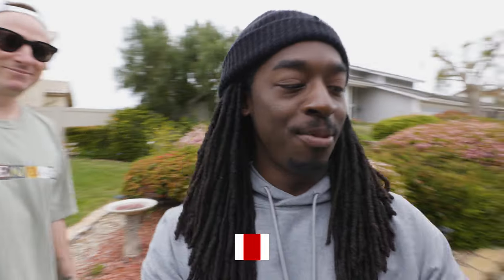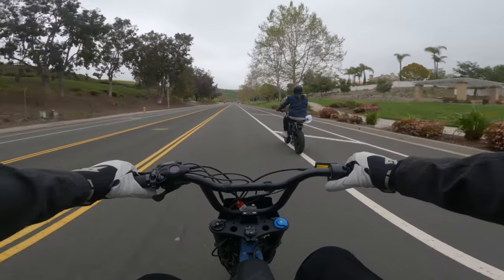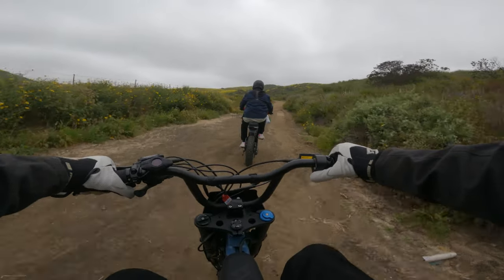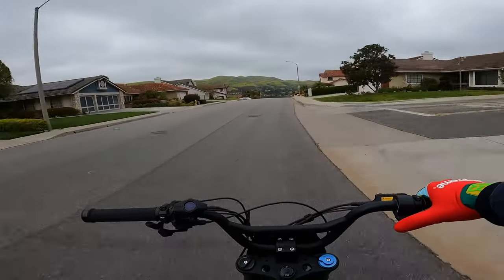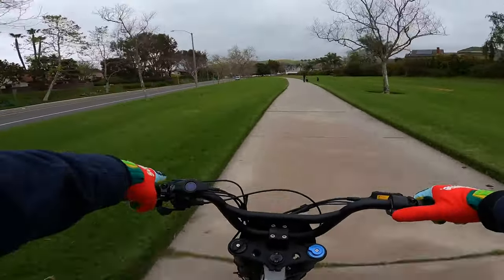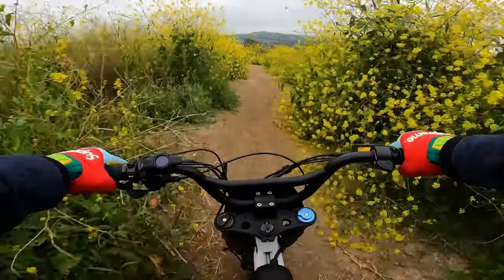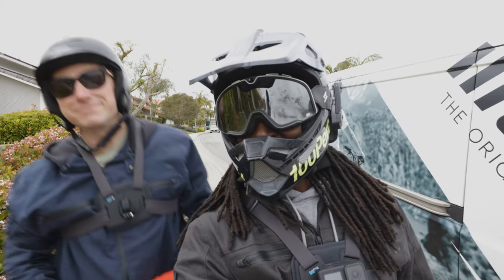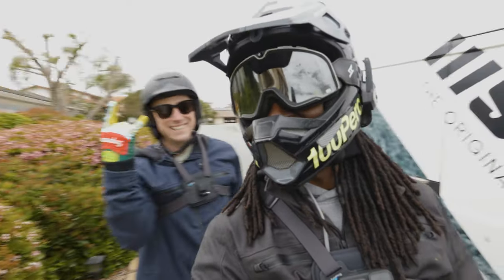SUPER73 R ADVENTURE FIRST RIDE WITH A SPECIAL GUEST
Hop on with Tristan as he takes us on our first ride on the SUPER73 R ADVENTURE SERIES!

Follow us on all socials @super73